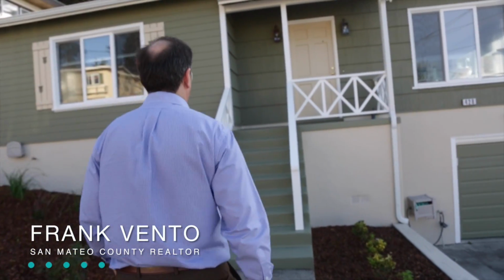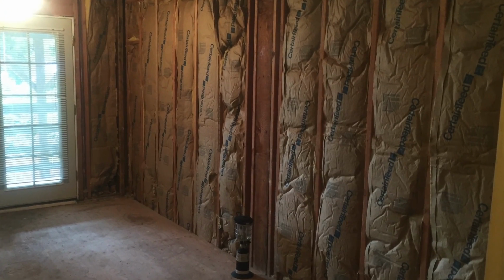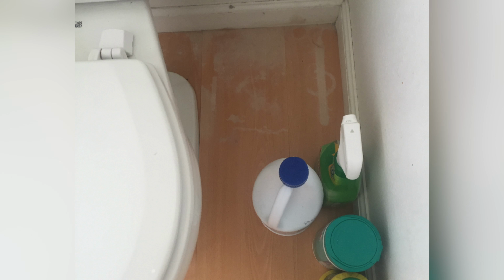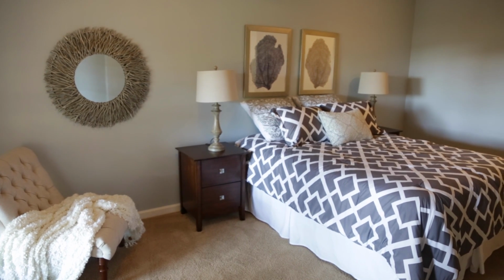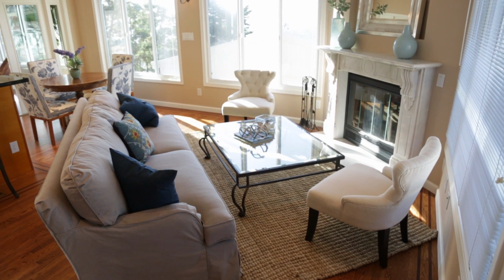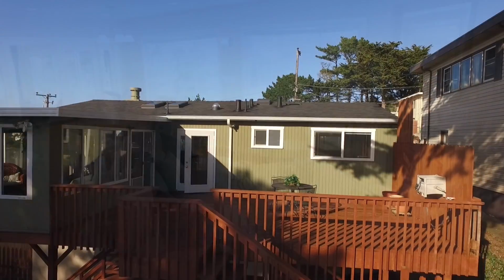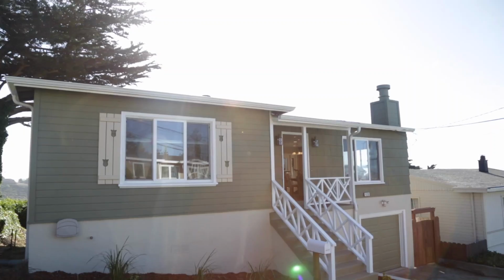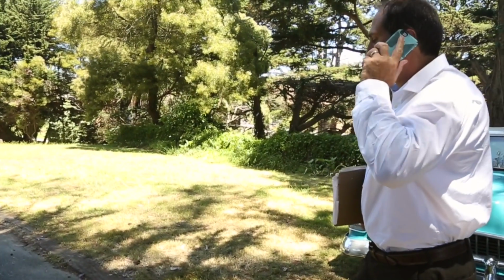Property Prep Yields Great Results | Frank Vento, San Mateo County Realtor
Learn how we prepared this property to appeal to the buyer market and get the most out of the sale for the owners.